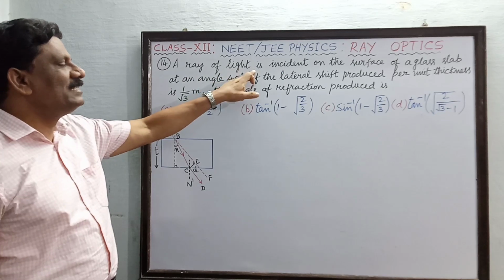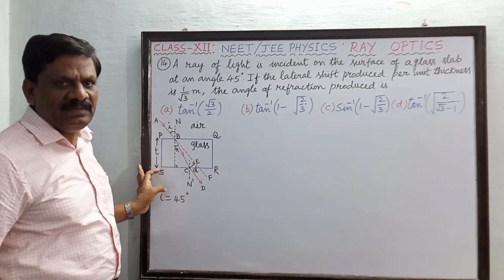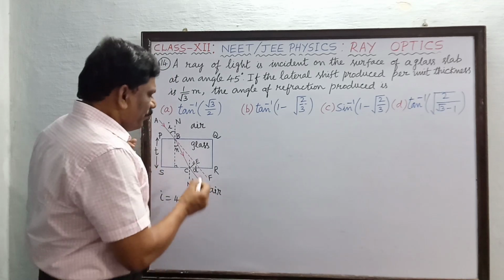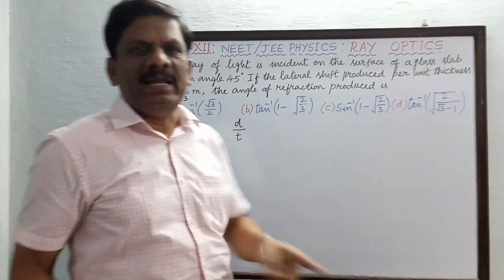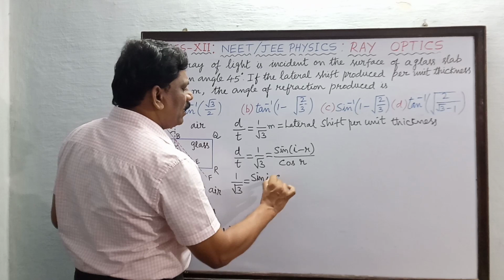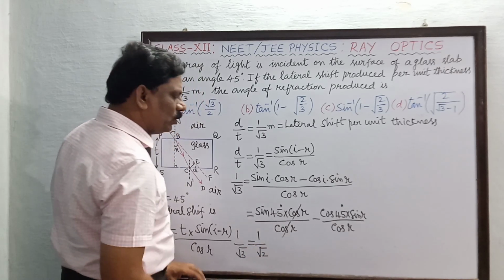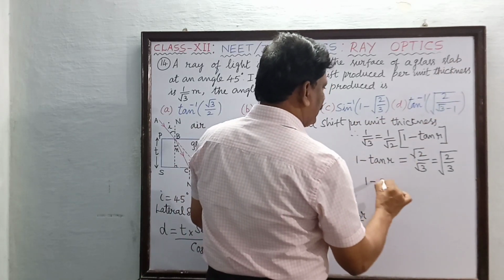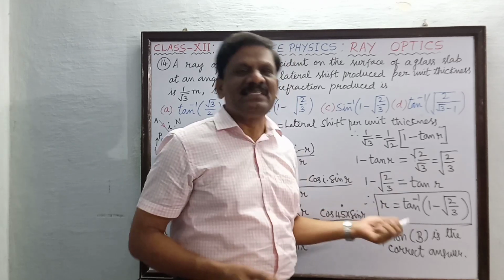NEET/JEE PHYSICS: CLASS XII: RAY OPTICS PROBLEM-14